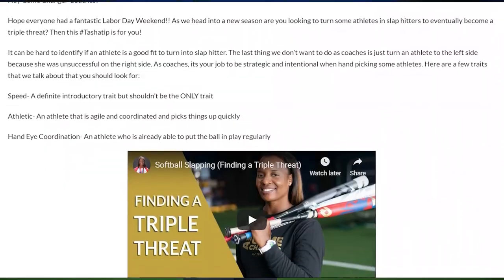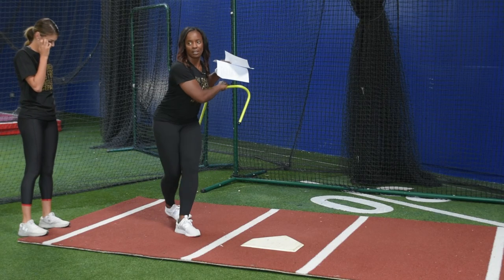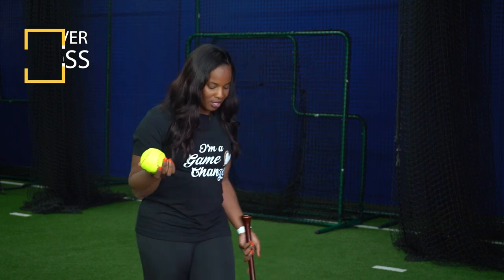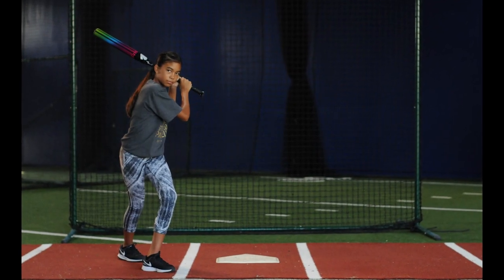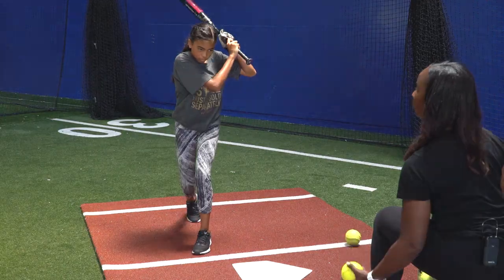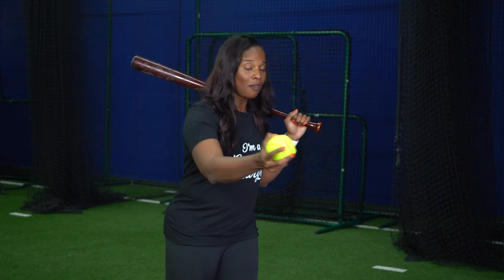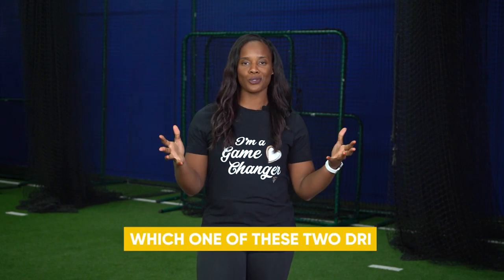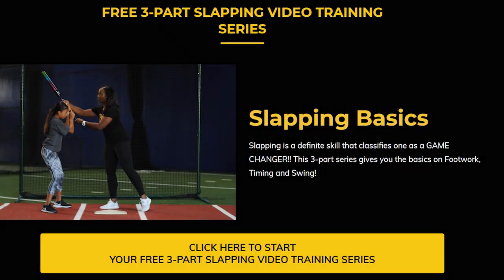Softball Slapping (Drills to help you let the ball travel)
Natasha Watley is a two-time softball Olympian who was known for her softball slap hitting. This video is a softball slapping drill on how to better let the ball travel! Slap hitting is most successful when this skill is learned. These are great drills to reinforce this skill.